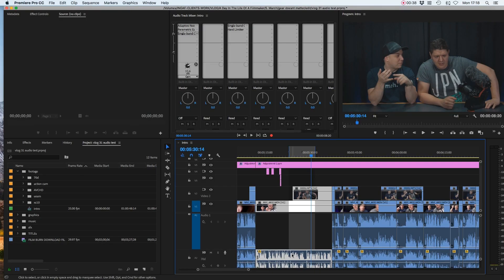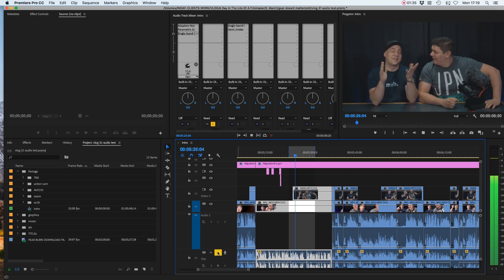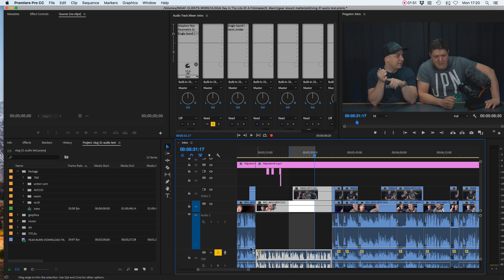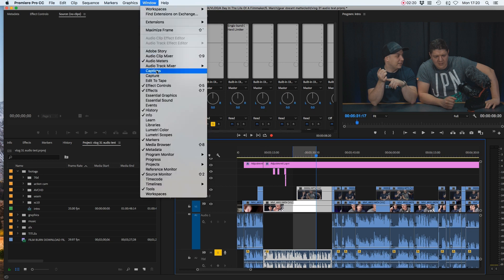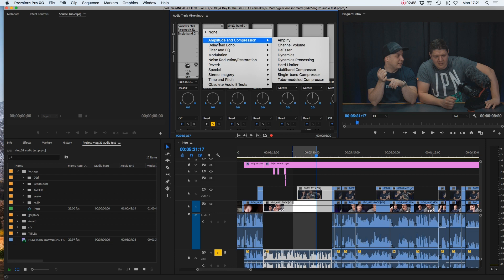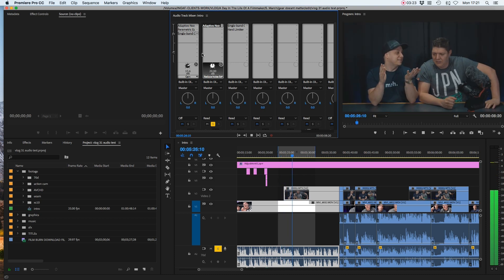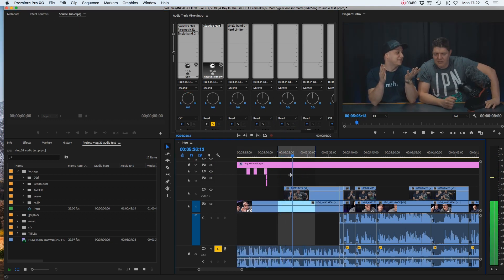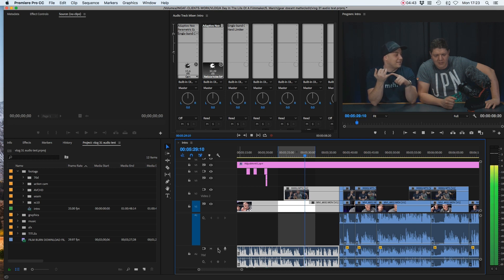How To Fix Hissing Noisy Audio In Premiere Pro Fast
How To Fix Hissing & Noisy Audio In Premiere Pro CC 2019 Fast. This 30 second hack using the adaptive noise reduction plugin, will change everything for you, I promise!!